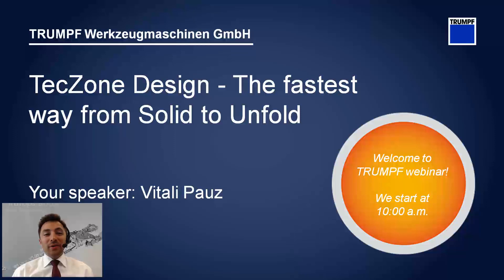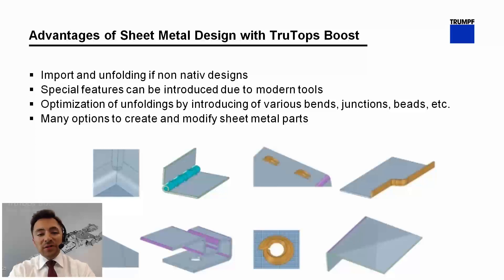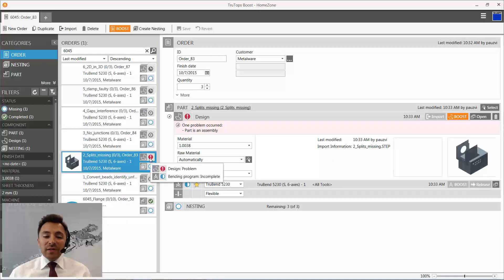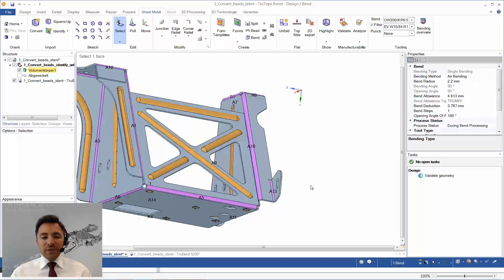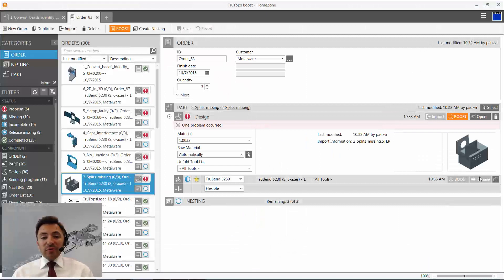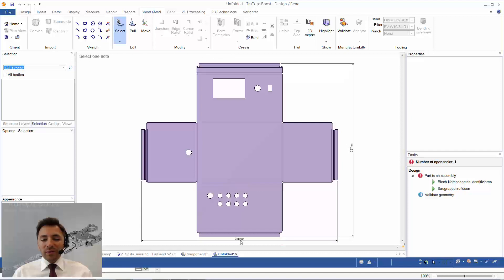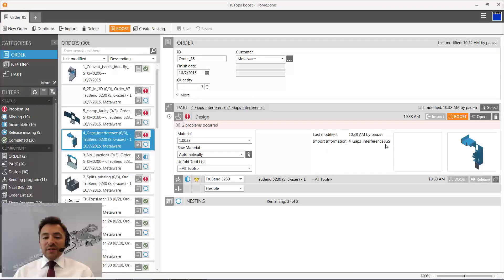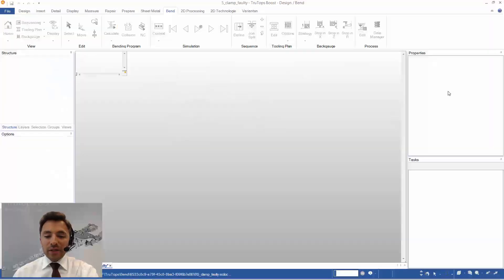TRUMPF Software: TruTops Boost Online Seminar 3 - From a solid body to unfolding with TecZone Design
Unfold STEP and IGES geometries easily and later carry out changes to the geometry with minimal effort.